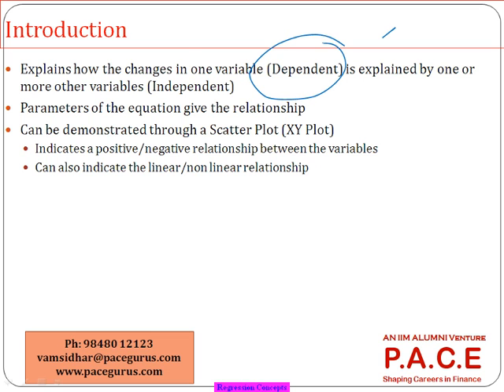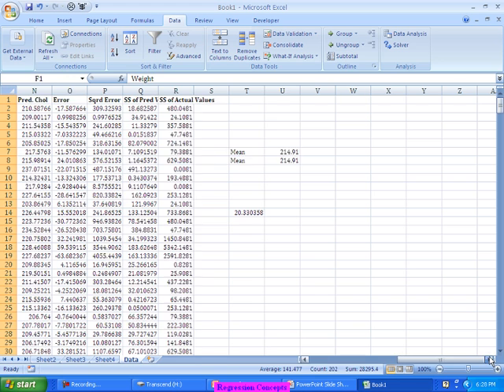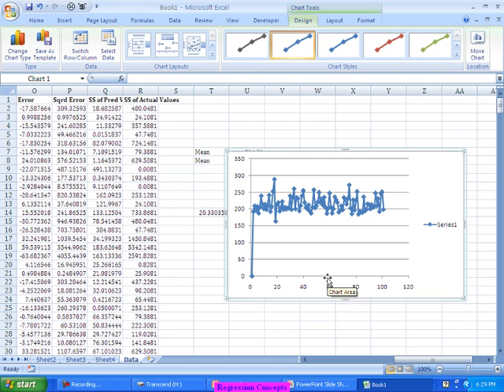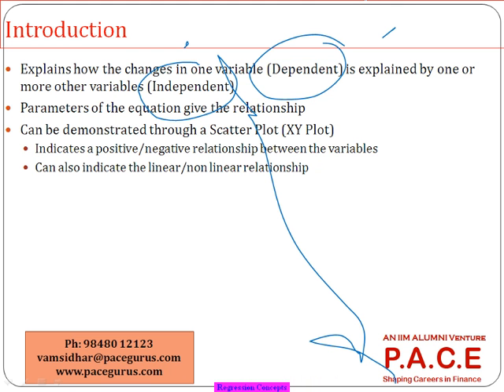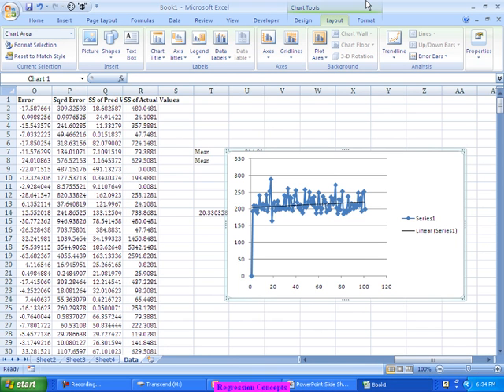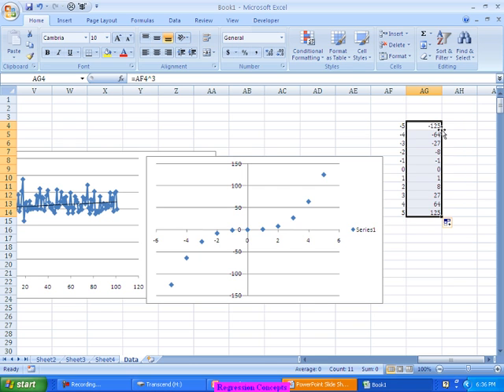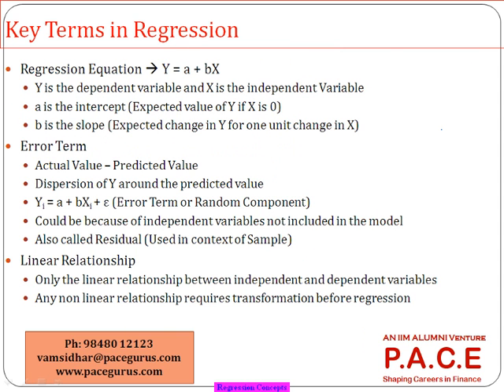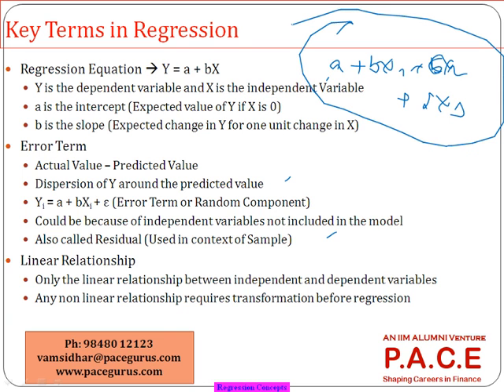May 2015 FRM part1 Regression Concepts in Quantitative Analysis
FRM Part 1 May 2015 training at pacegurus by Vamsidhar Ambatipudi on Quantitative Analysis.